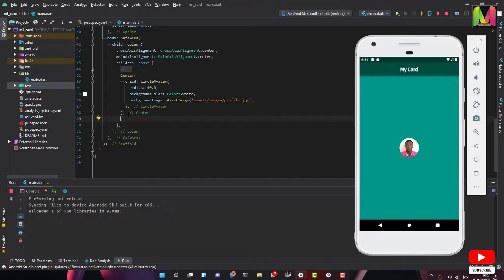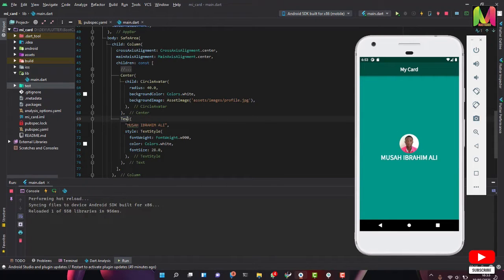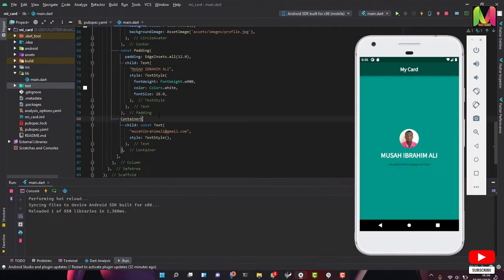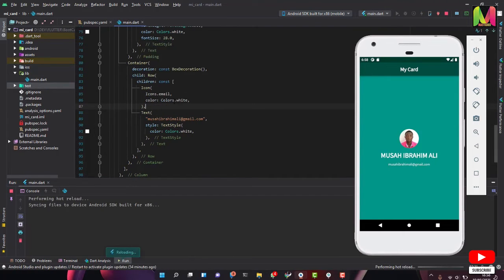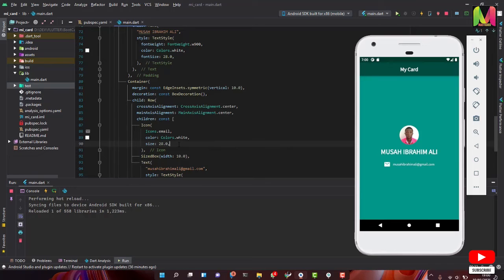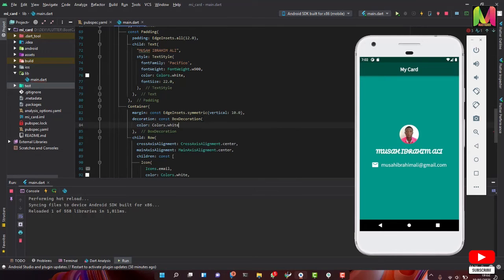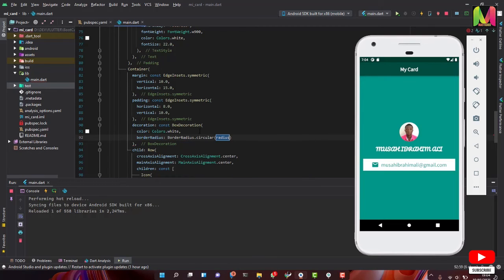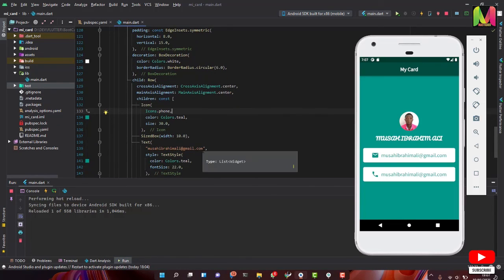Building a my card app with flutter (#5)